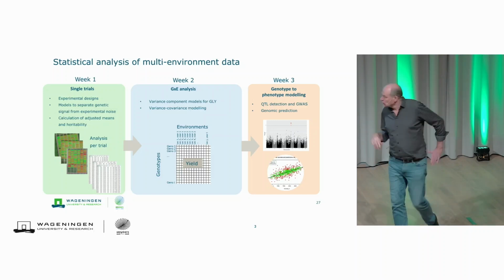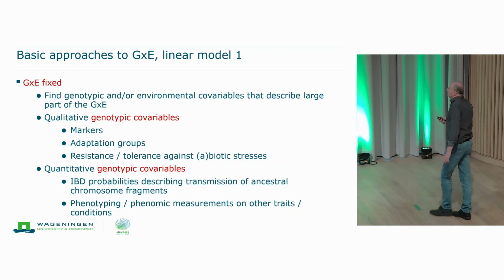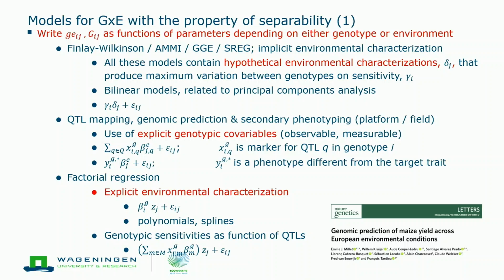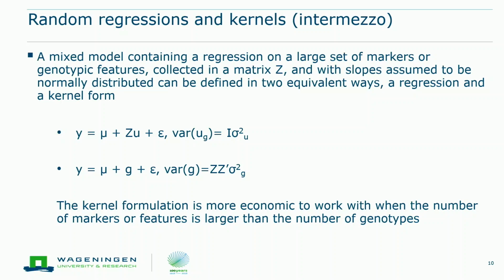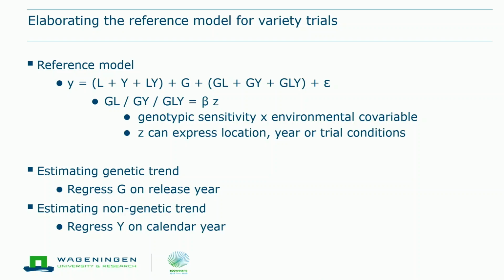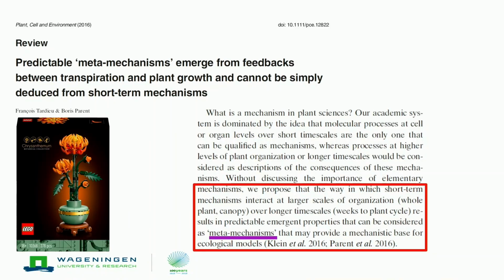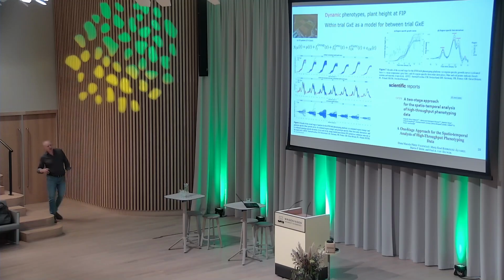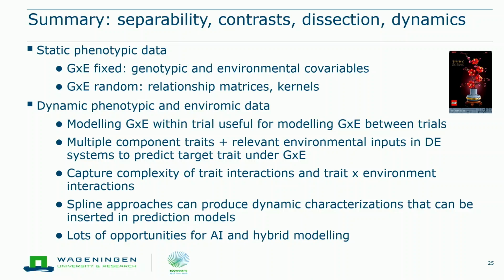Fred Van Eeuwijk 'GxExM, past present and future'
GxExM, past present and future
Fred van Eeuwijk (1), Daniela Bustos-Korts (2), Mark Cooper (3), Charlie Messina (4)
1 Wageningen University, Wageningen, The Netherlands
2 Universidad Austral de Chile, Valdivia, Chile
3 University of Queensland, Brisbane, Australia
4 University of Florida, Gainesville, USA

Modelling of GxExM interactions are essential for the understanding and prediction of phenotypic responses in many agricultural systems. Models should help in obtaining insights on how to develop efficient plant breeding strategies, but also about how to optimize the growing environment for specific genotypes. The problem has multiple facets and depending on the weight given to breeding or crop management different modelling perspectives were developed. In breeding, for a long time, simple quantitative genetic descriptions dominated, while for optimizing management regimes crop growth models were preferred. The increasing availability of genomic, phenomic, and enviromic data has recently changed the playfield. New ways of modelling are required to incorporate and integrate these sources of information. A summary of such approaches will be presented. More details on these methods are included in the talks of the GxExM III symposium.